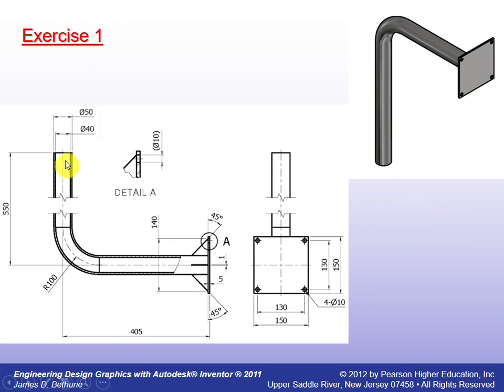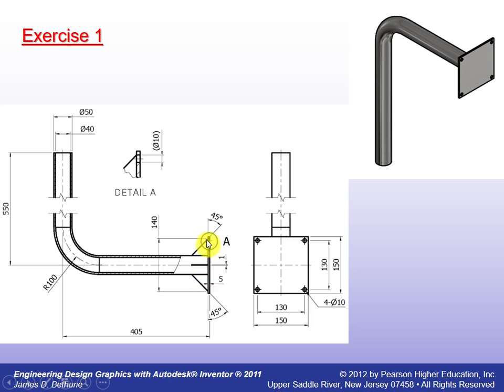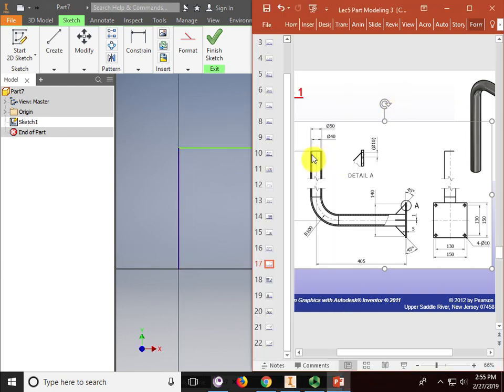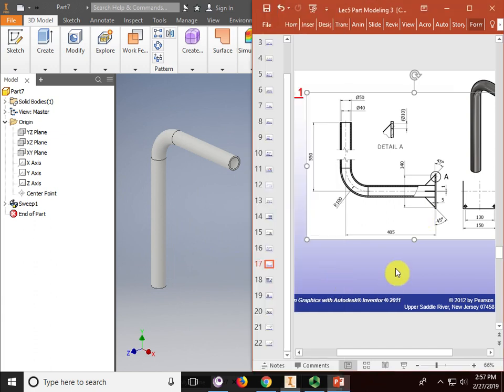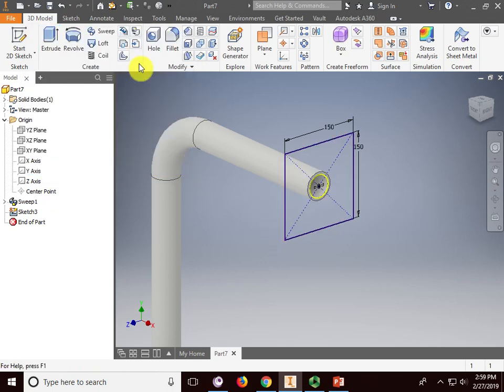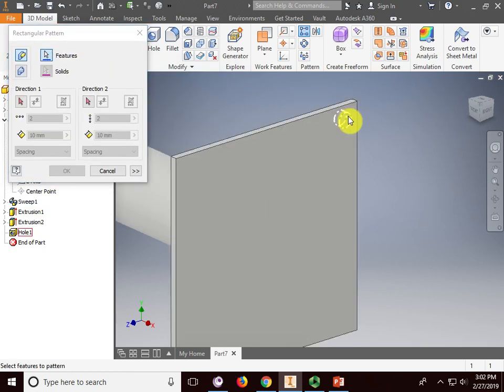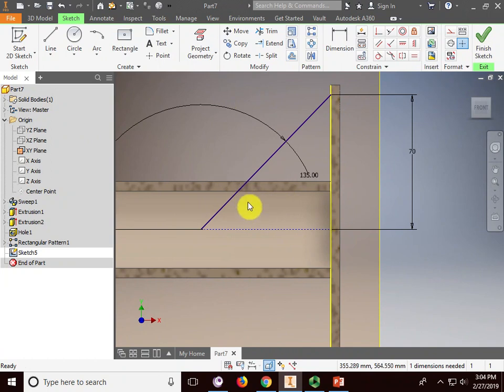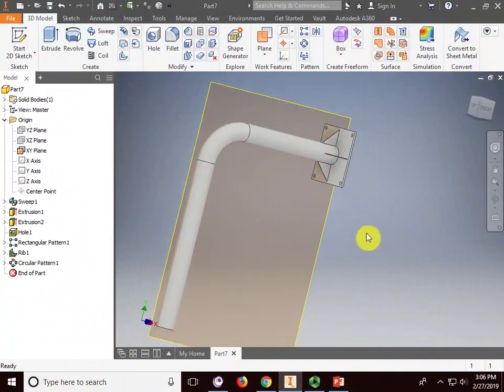Solid Modeling using Inventor : Lecture#5.8 Exercise 1